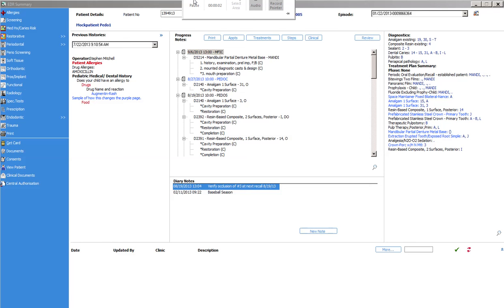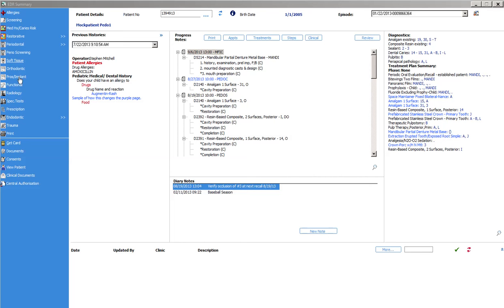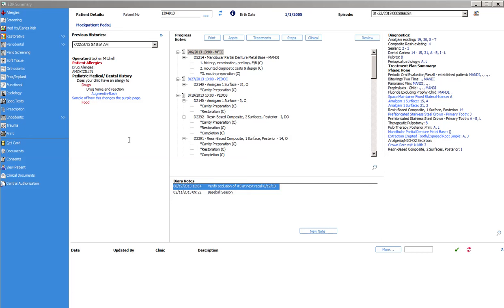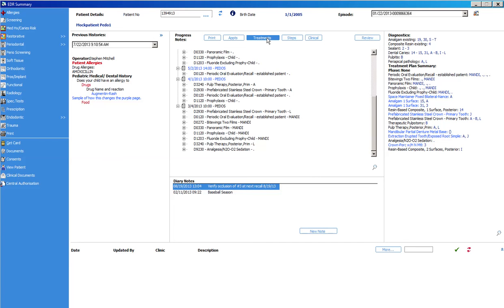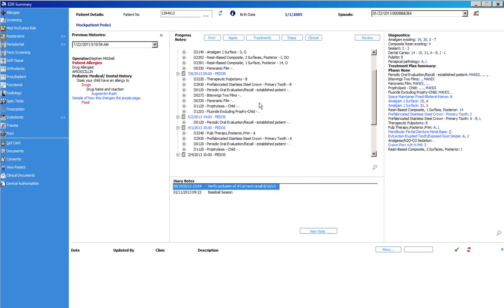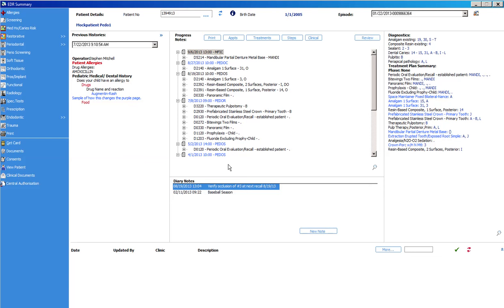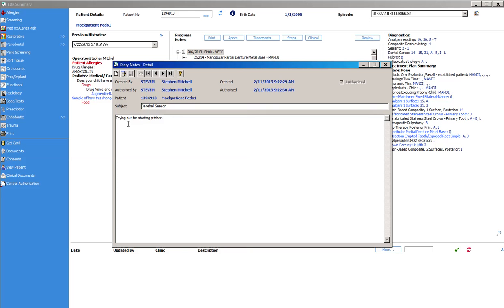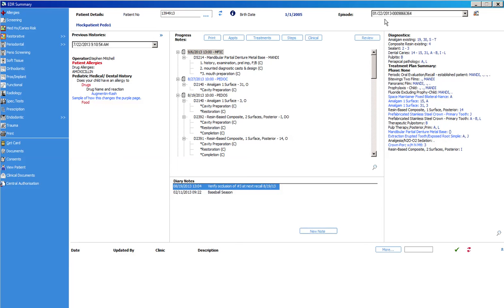EDR Summary Page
Description of how to use the Salud EDR Summary Page